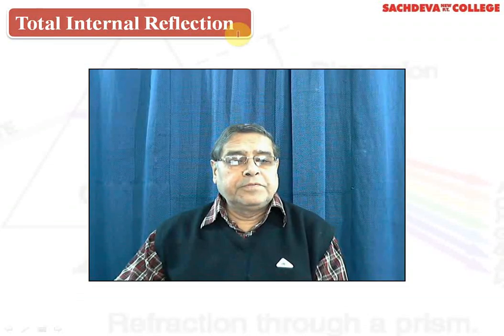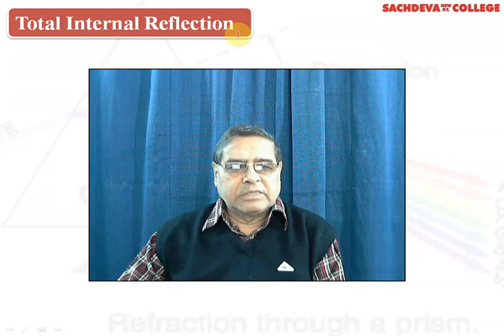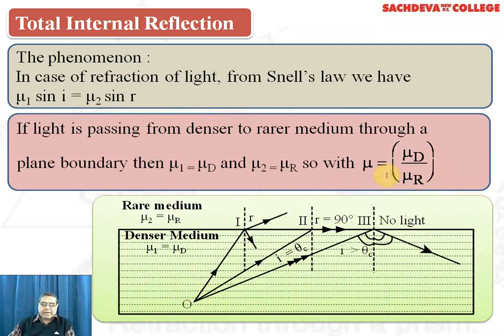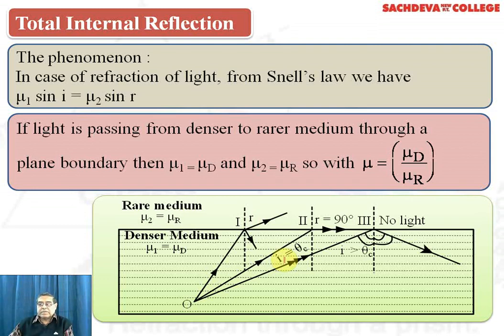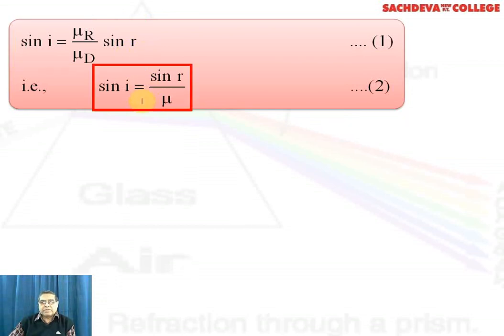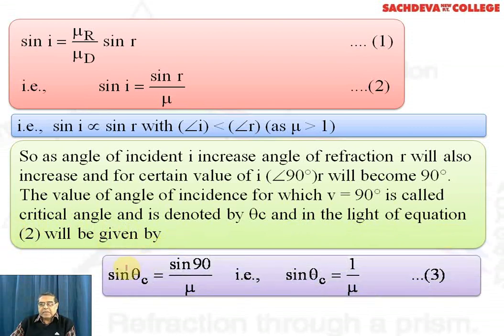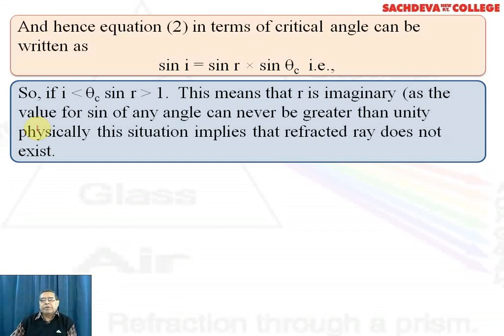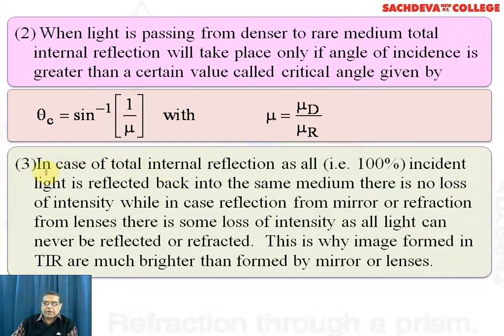Chapter - 10 Wave Optics - Lecture - 13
Total internal reflection topic is discussed in this lecture

Class 12th